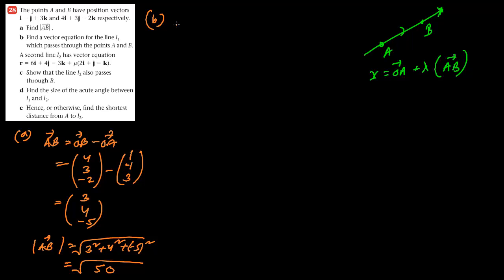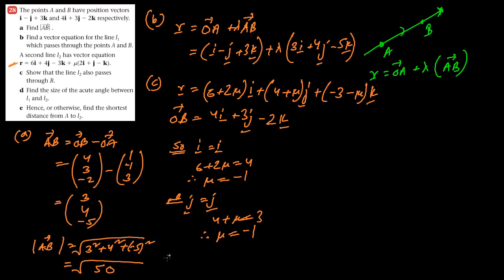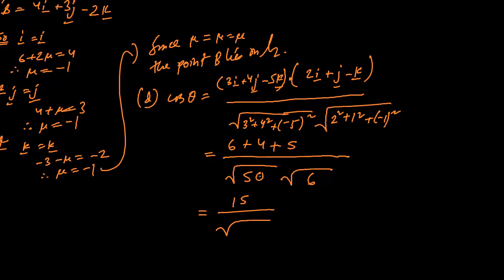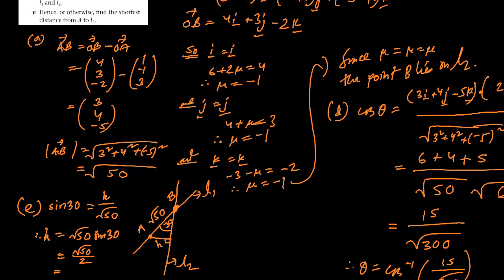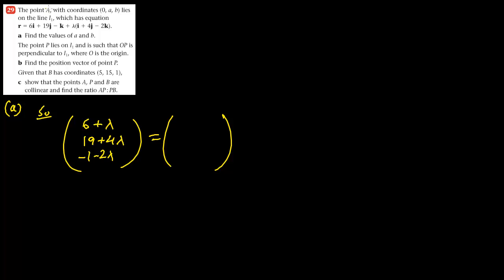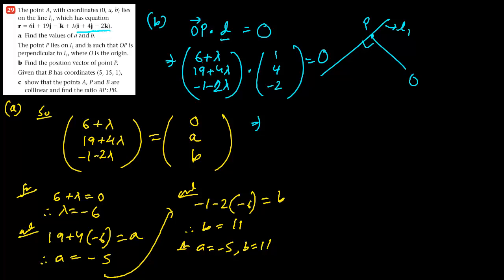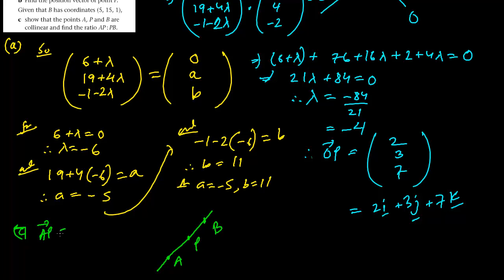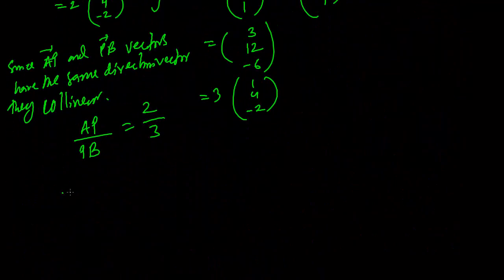C4 Vectors Solved 5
C4 Book (Review Exercise Q #28,#29)